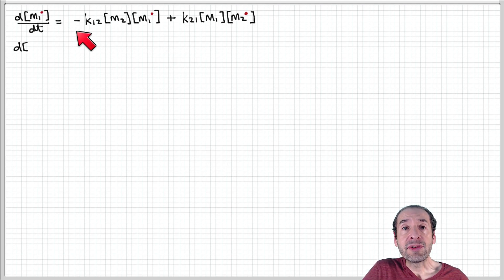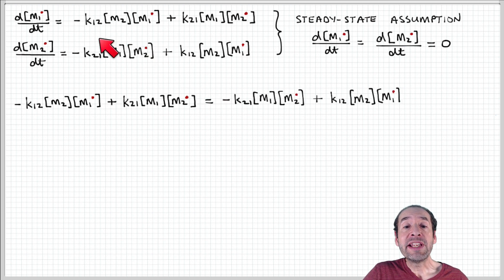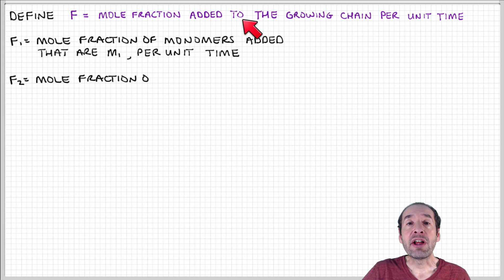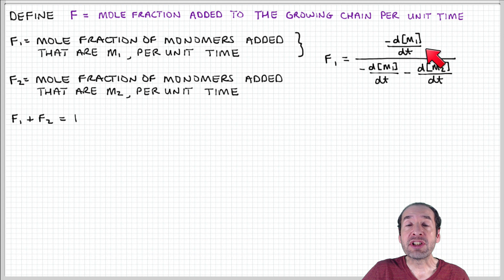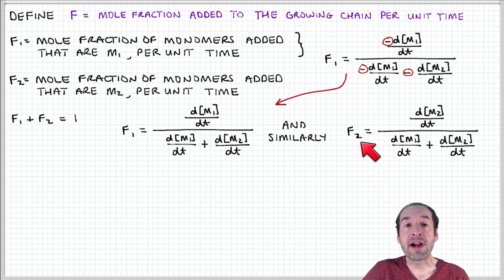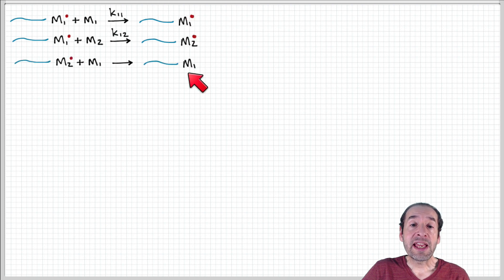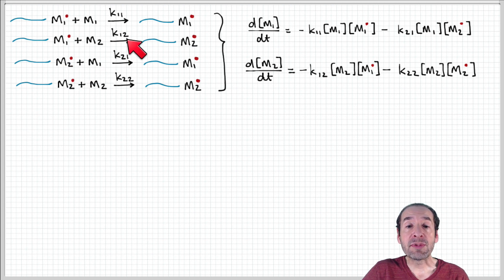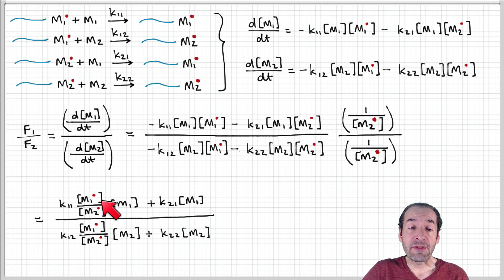Introduction to Polymers - Lecture 7.2 - Copolymerization, part 2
Applying the kinetic model to quantify copolymer composition.